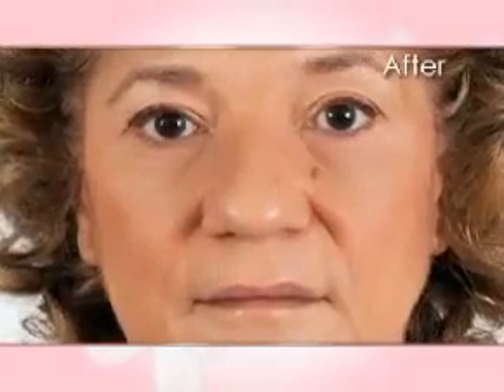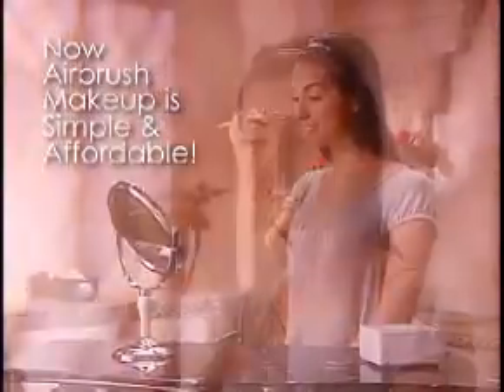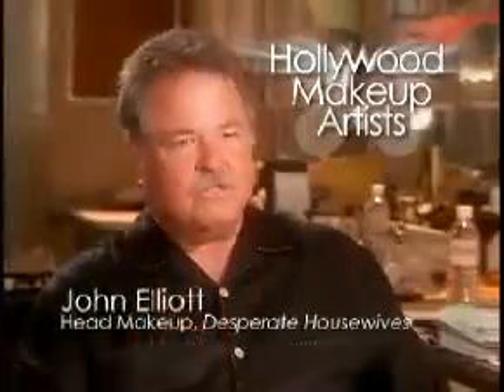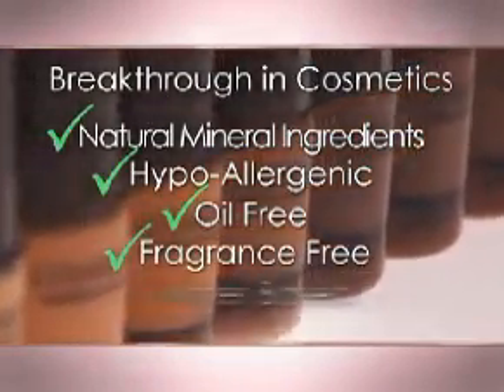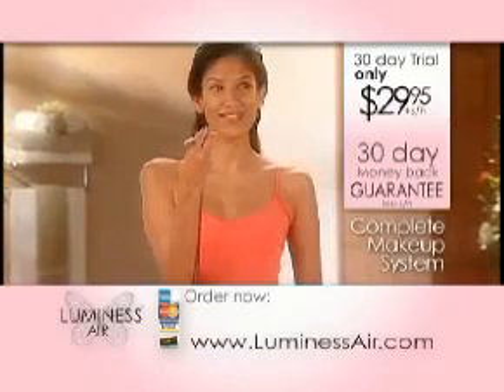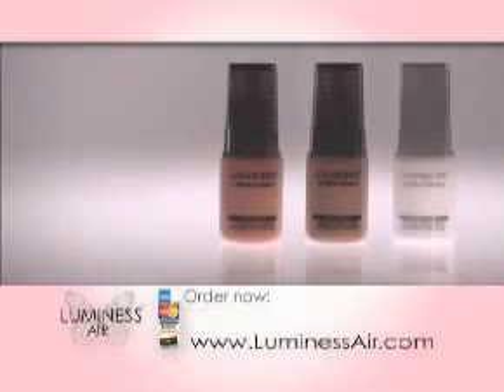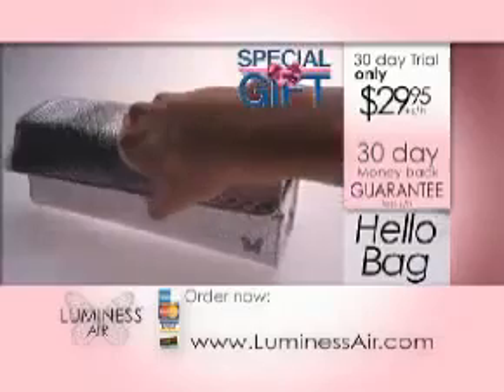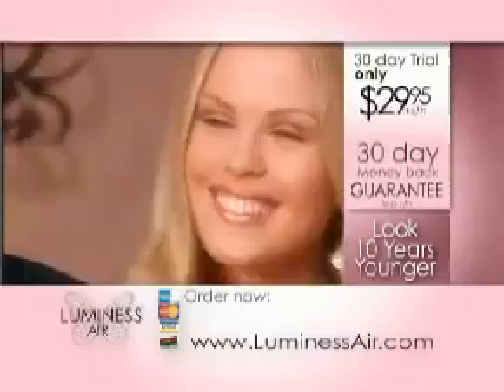Luminess AIR www SeenTVCanada com Airbrush Makeup System 360p